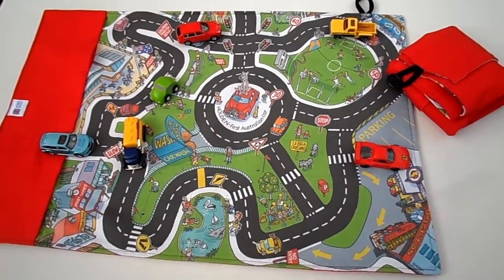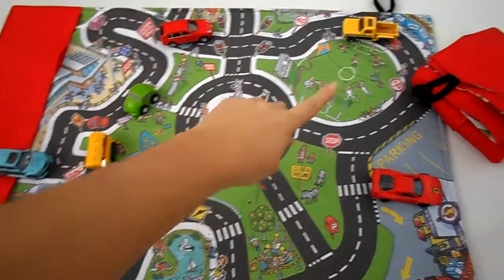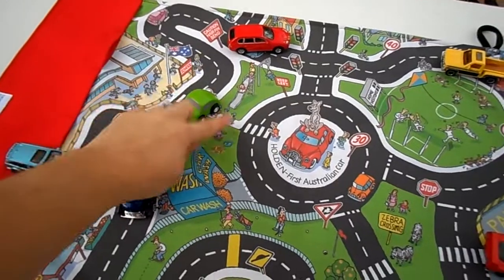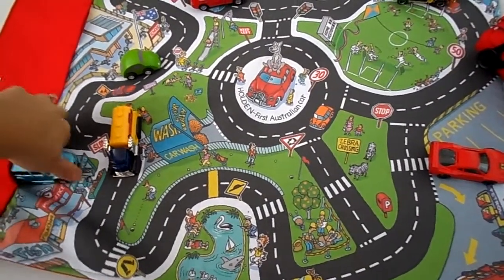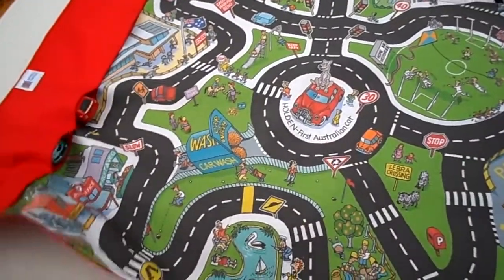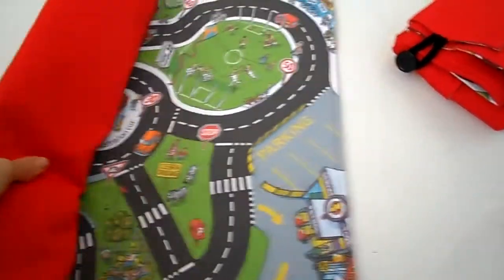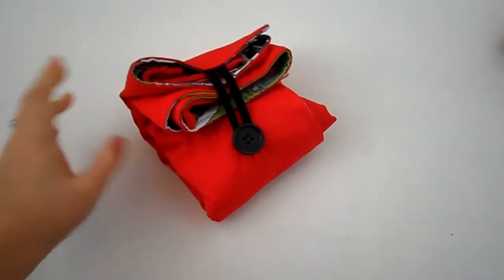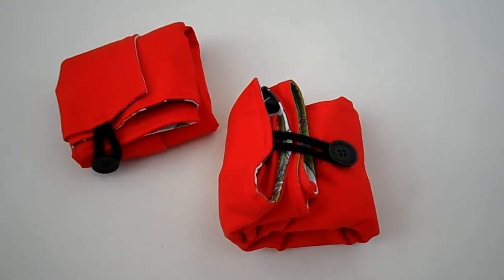Roll Up Car Mat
What little boy and girl doesn't just love to play with cars... from matchbox to hot wheels and everything in between this roll up car mat is perfect for keeping them entertained.

Especially designed for fun, these portable play mats are large enough (approx 63 x 43cm) to have 2 children playing on them, but small enough to roll up with cars in their 'garages' and pop into mum's handbag when it is time to pack up.

Fantastic way of entertaining the kids when you are out and about, appointments, dinner out, traveling and of course for fun at home.

Yet another fantastic Australian Handmade Product... made right here in Melbourne.